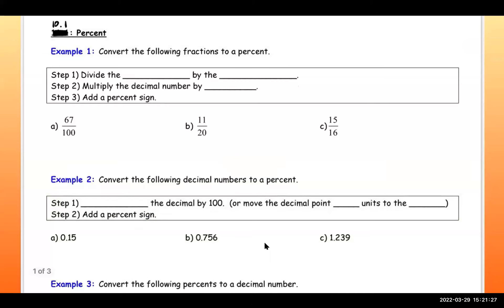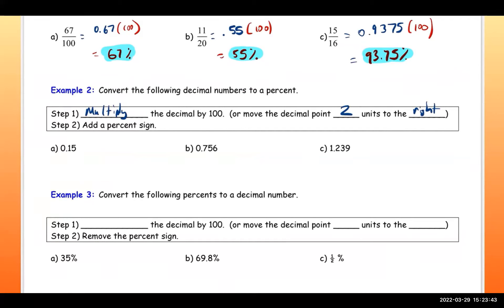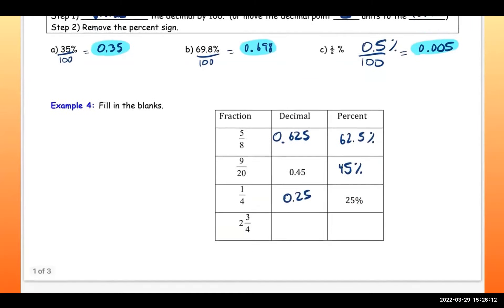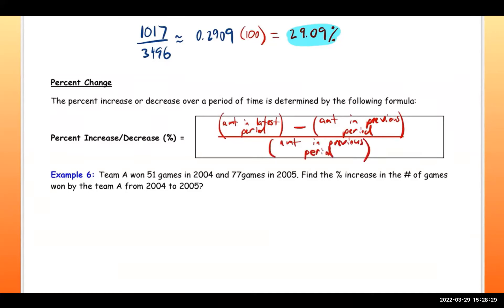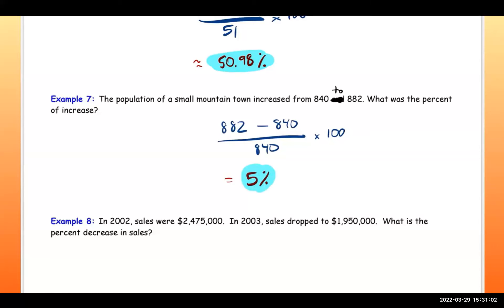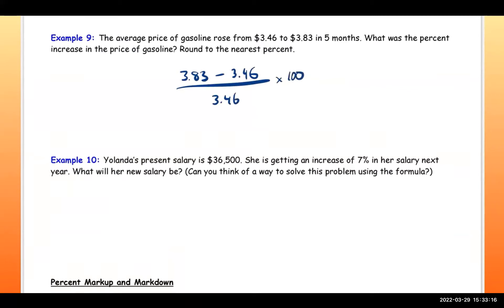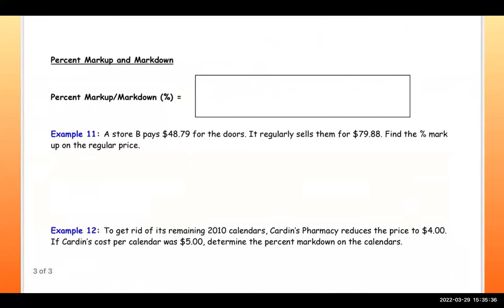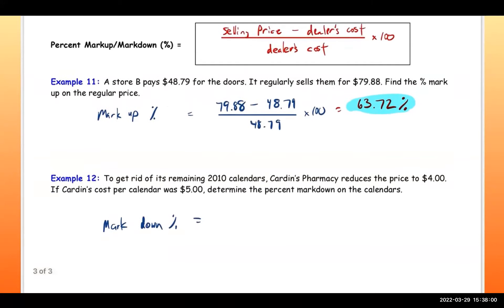Video Math 120 Ch10 10 1 (ASU 8.1)